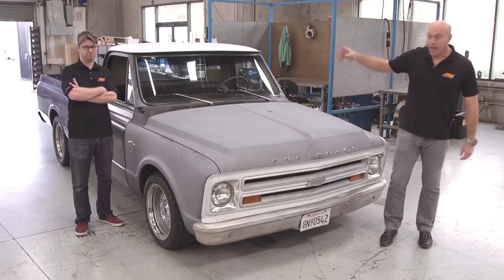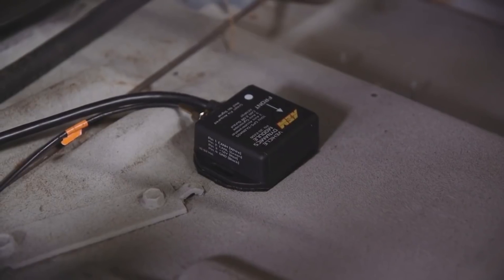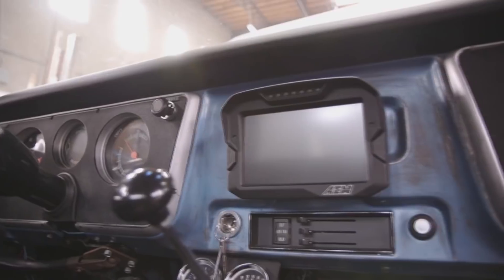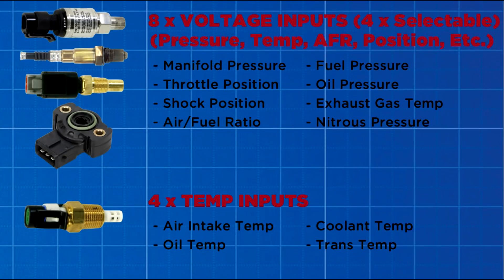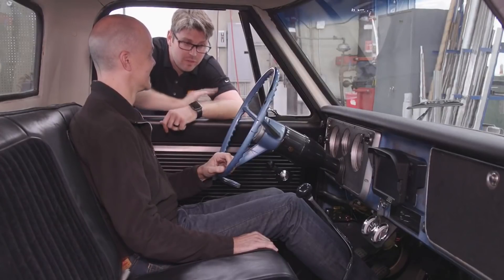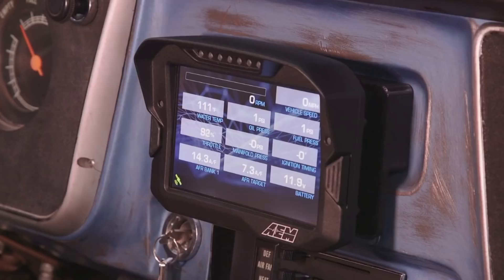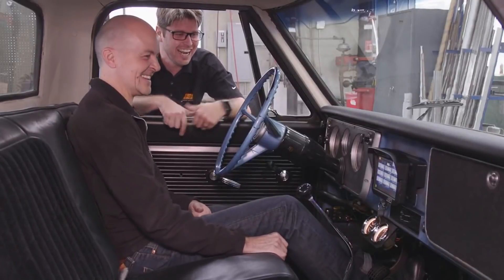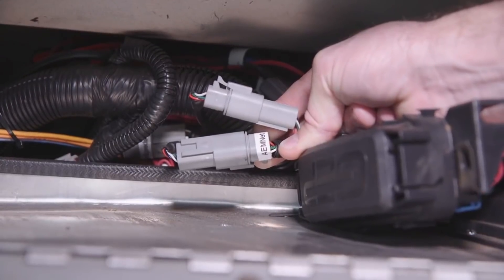AEM CD-7 Dash Installation on Car Craft's Truck Norris C10!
We install a CD-7 Digital Dash on Car Craft's Truck Norris, a fire-breathing, Blueprint Engines 540BB-equipped 1967 C10 Pickup! Although the engine is controlled by an Infinity ECU, we also highlight how you can add a CD Dash to ANY vehicle - even carbureted - with the addition of our 22 Channel CAN Sensor Module.